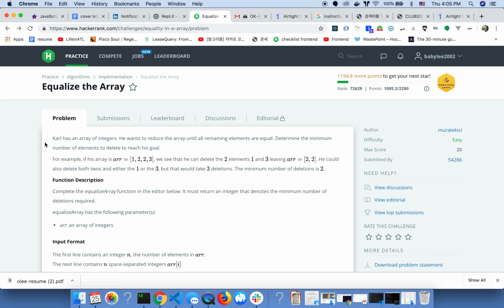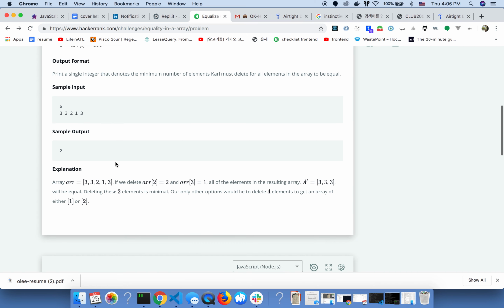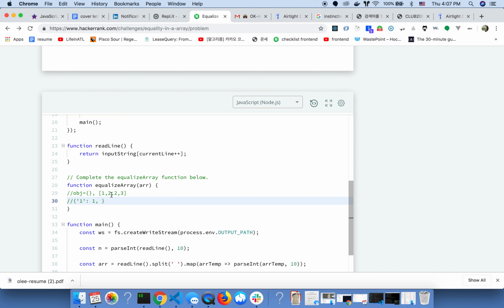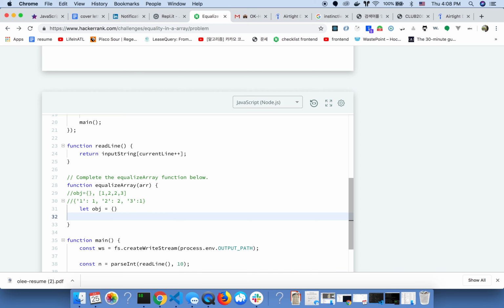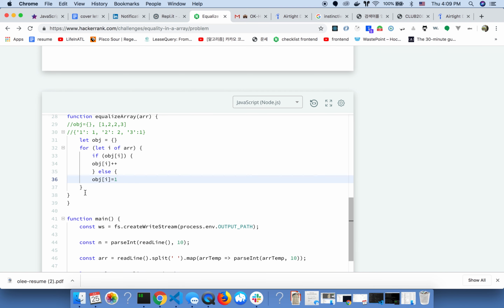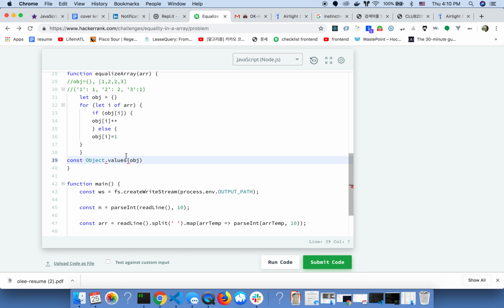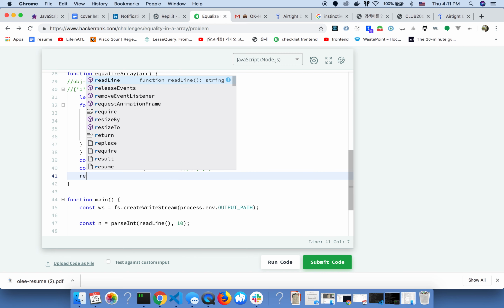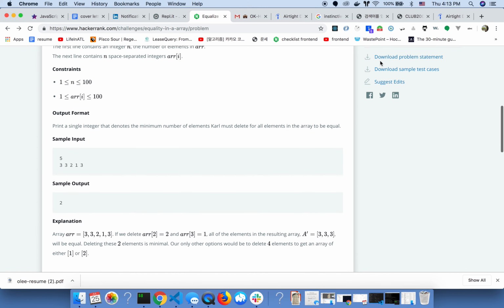Hackerrank Equalize the Array (javascript)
Javascript version of Hackerrank Equalize the Array